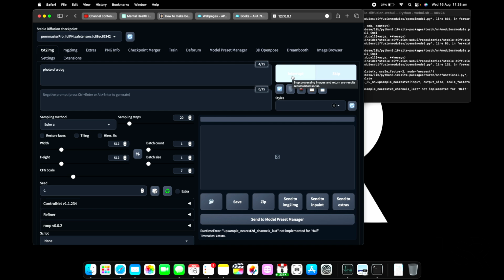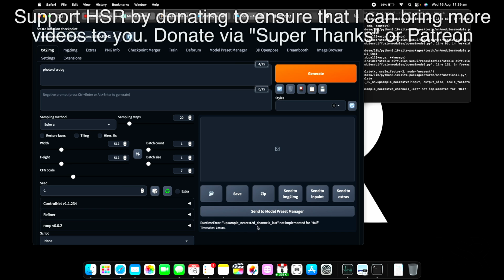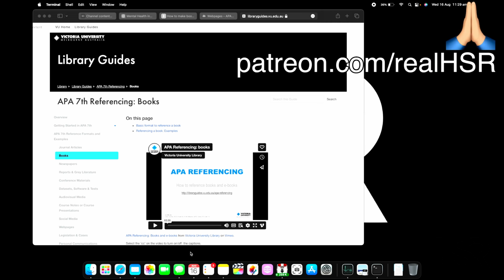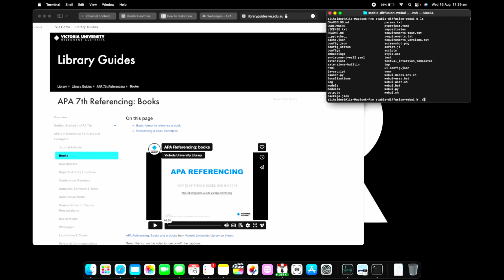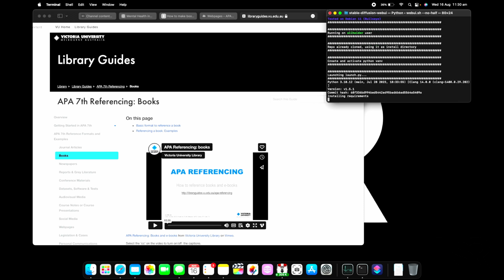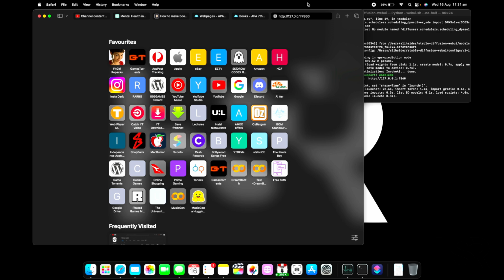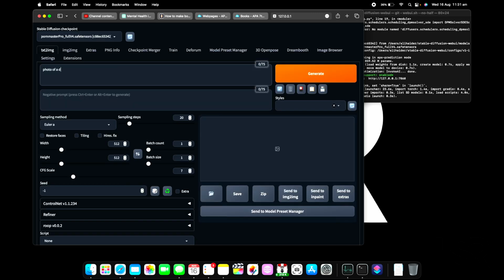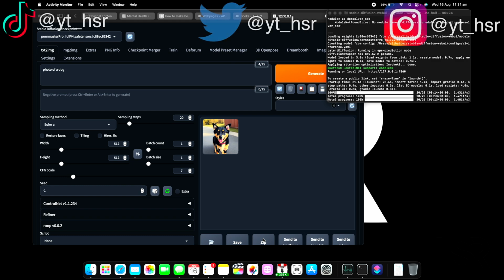(FIX) Automatic1111 RuntimeError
Discover the Ultimate Fix for macOS Automatic1111 Error - RuntimeError "upsample_nearest2d_channels_last" Not Implemented for 'Half'

Welcome to our latest video, where we unravel the solution to a nagging challenge encountered by many in the macOS realm – the perplexing RuntimeError "upsample_nearest2d_channels_last" not implemented for 'Half' error on Automatic1111.

Dive into a step-by-step guide as we demystify this enigma, providing you with a clear pathway to triumph over this error. Our method is tailored for macOS users seeking an effective remedy to restore smooth functionality to their systems.

In the ever-evolving landscape of technology, challenges arise, but solutions prevail. Join us in this enlightening journey of error resolution and technical mastery. Your support fuels our mission to simplify the complex and empower the tech community.